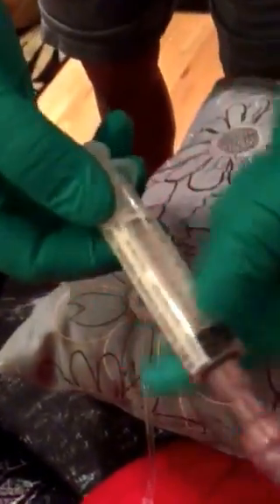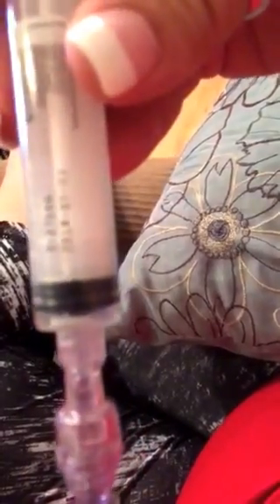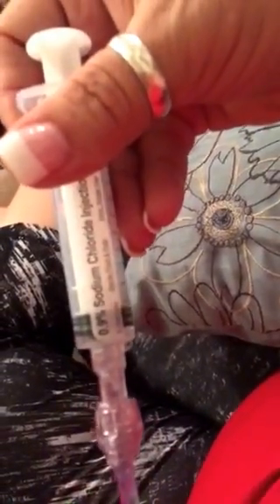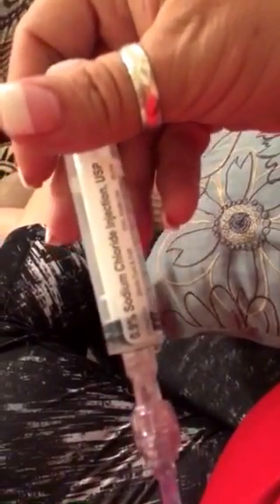Day 14: STEP 2 - IV Infusion for Lyme Disease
Disconnecting bag 1 and starting bag 2. Flush I between meds being careful not to mix the meds as it will change the properties of them.